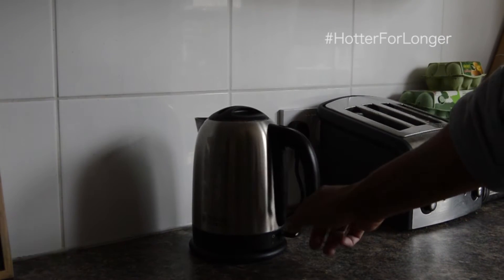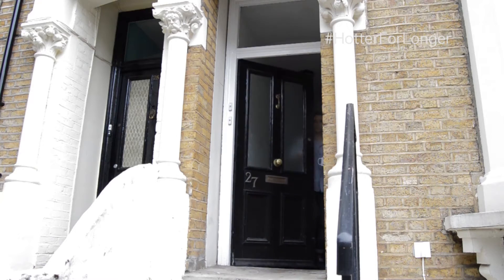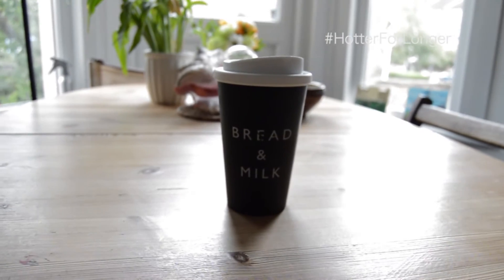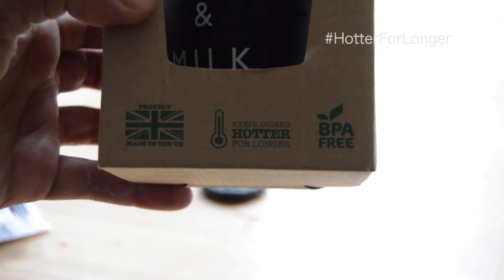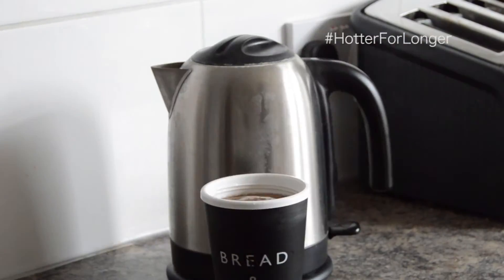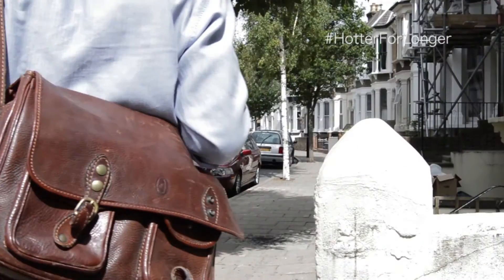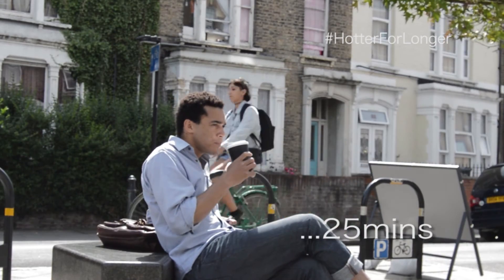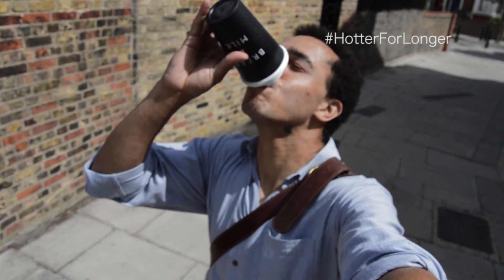Are you a mug for life?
Introducing the mug for life -- saving the world, one cup at a time. Don't be a mug, get one for life!